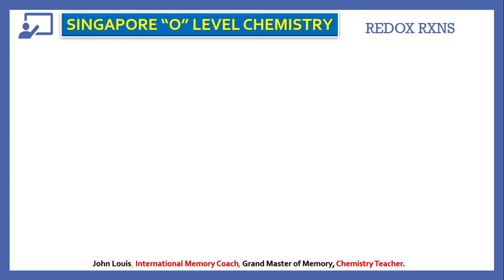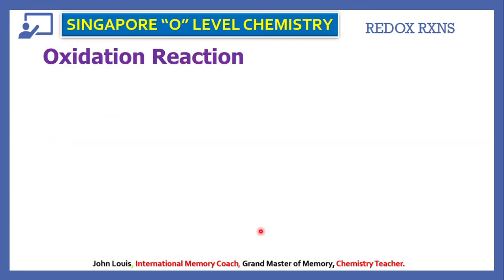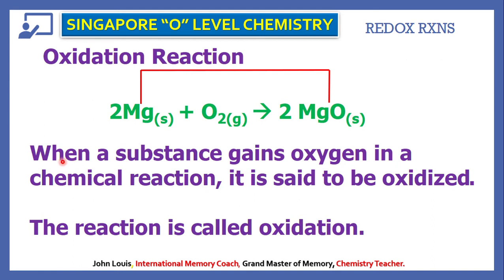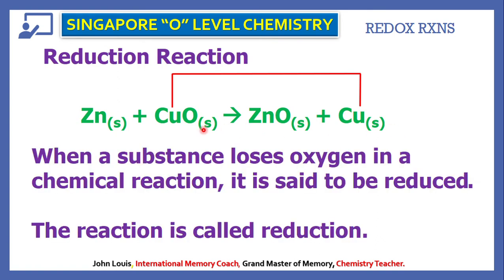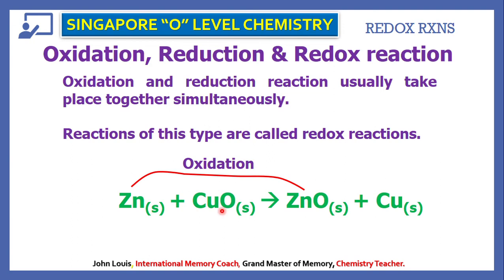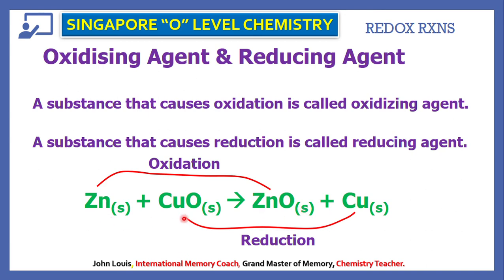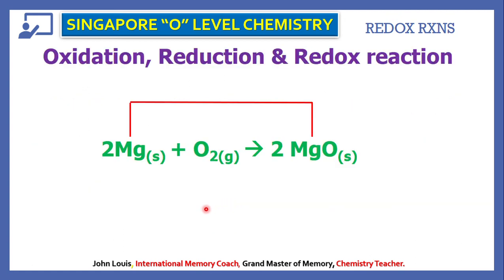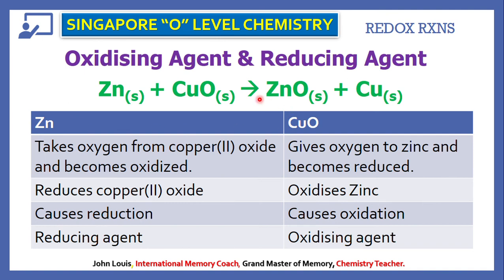REDOX RXNS [1] - Oxidation, Reduction, Oxidising agent & Reducing agent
Definitions of oxidation, reduction, oxidising agent and reducing agent

Examples for oxidation, reduction, oxidising agent and reducing agent